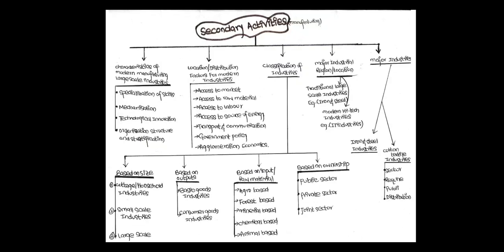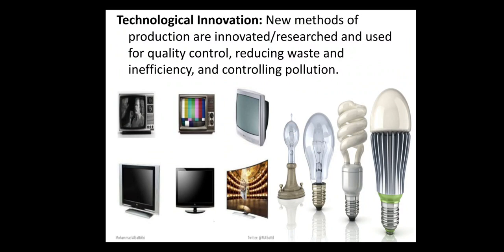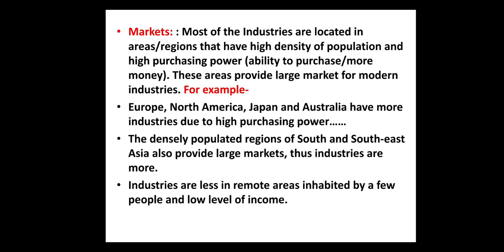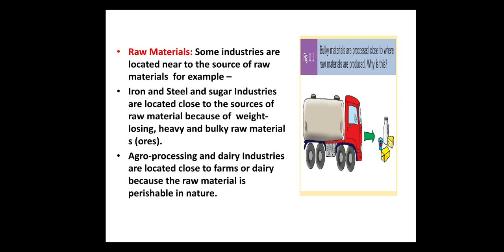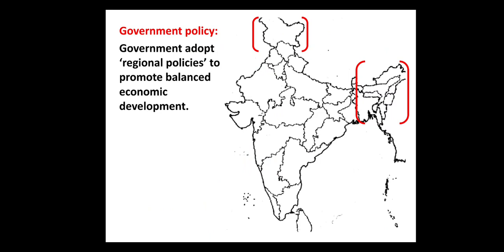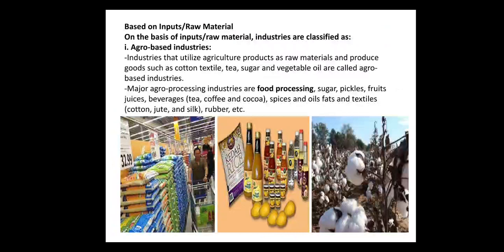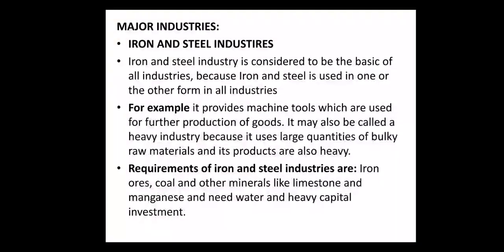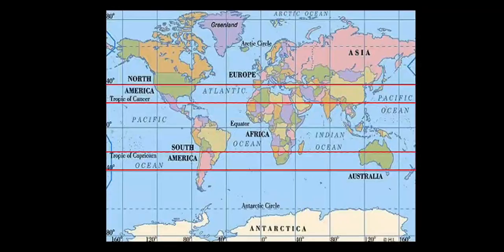CBSE Class 12 Geography: Chapter-6 SECONDARY ACTIVITIES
Chapter-6 SECONDARY ACTIVITIES
cbse # class12